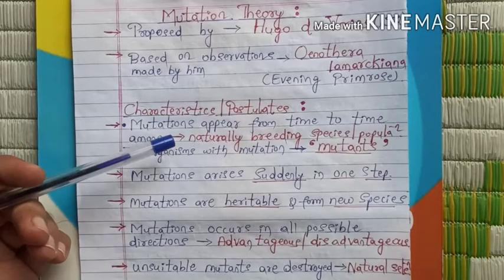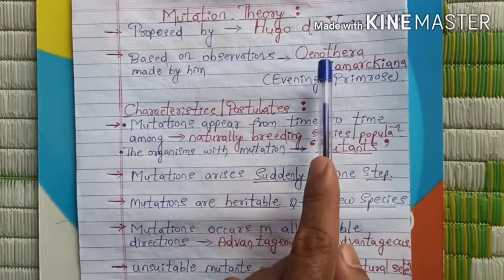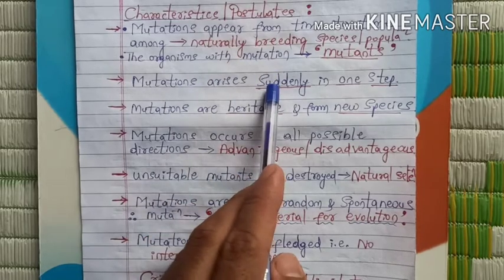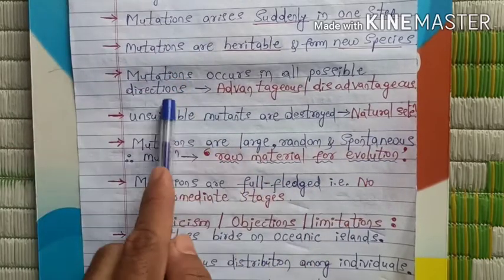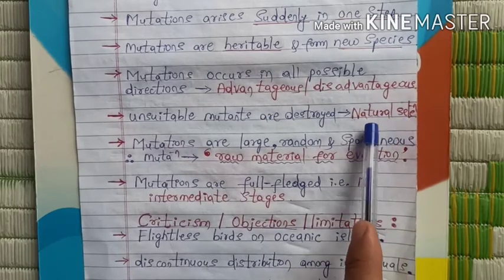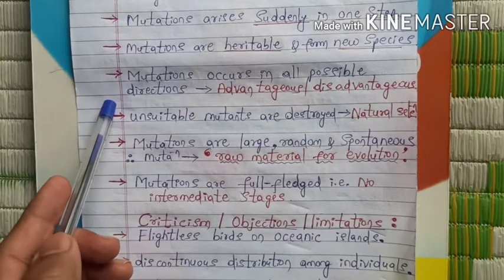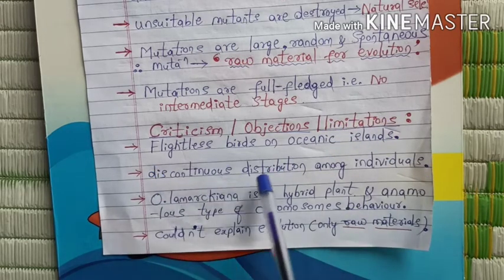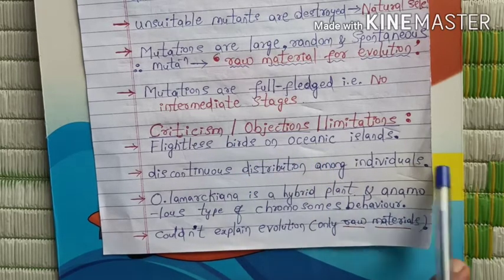Mutation theory Theories of evolution